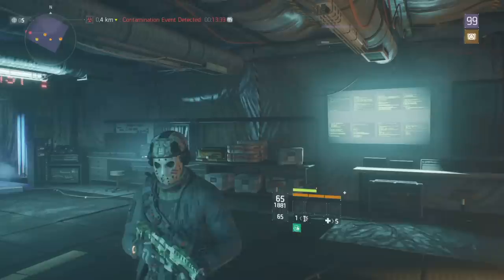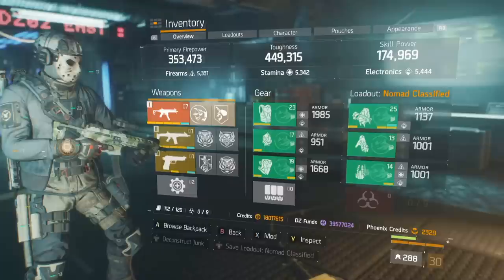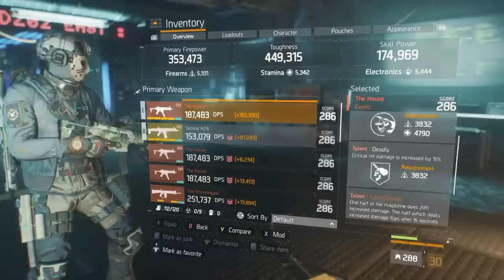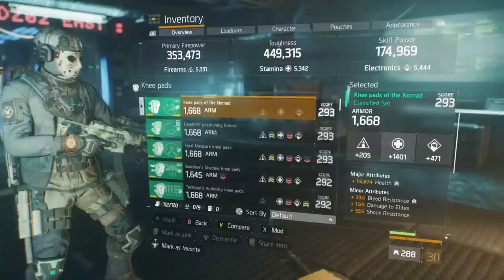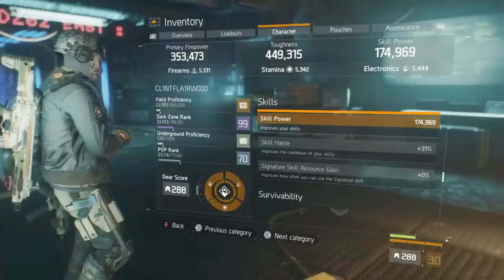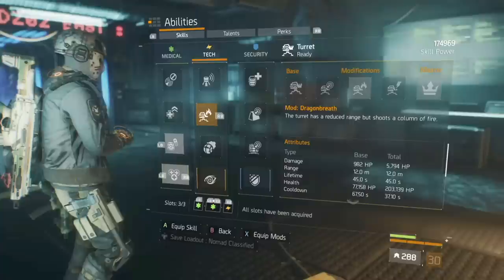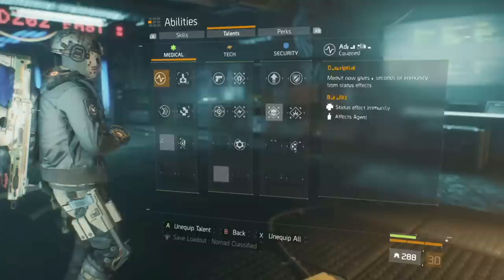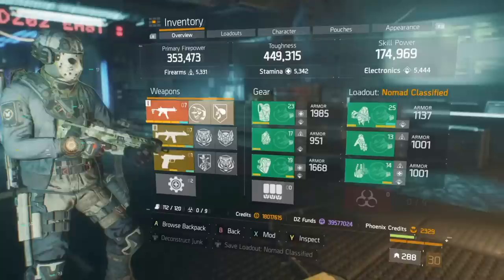The Division - Nomad Firebug + 30% Skill Haste Build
Catch me on Xbox

CL1NTFLA1RW000

Catch me on email